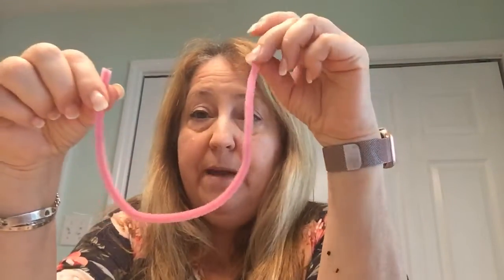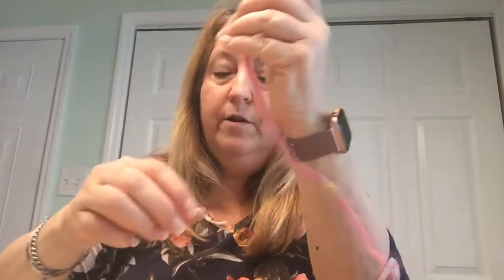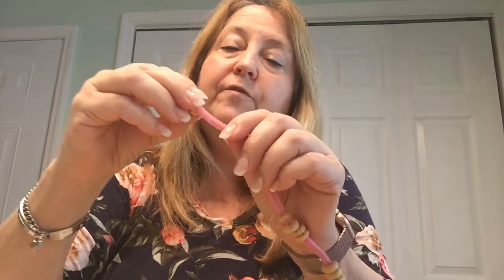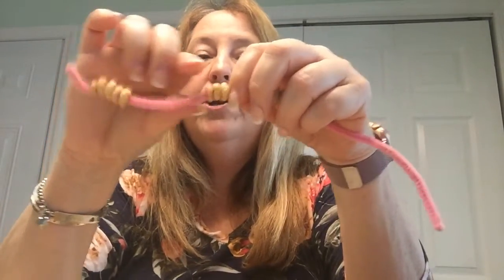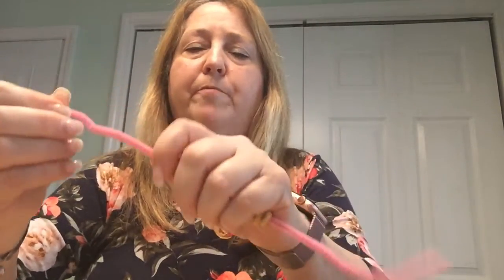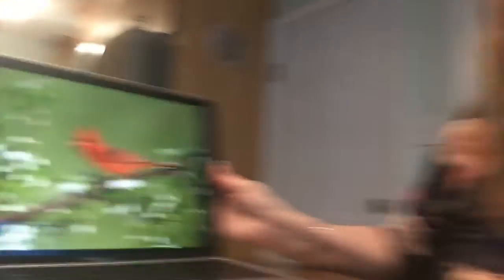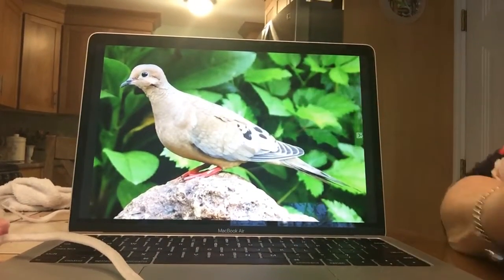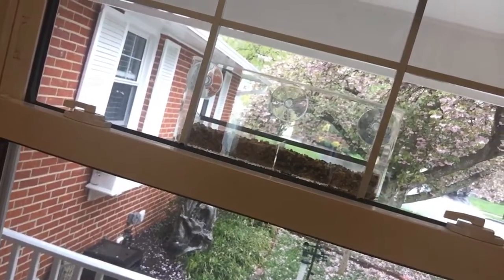Miss Joan makes a bird feeder